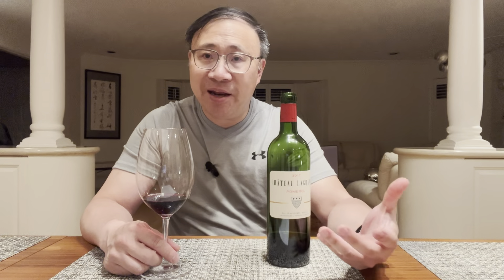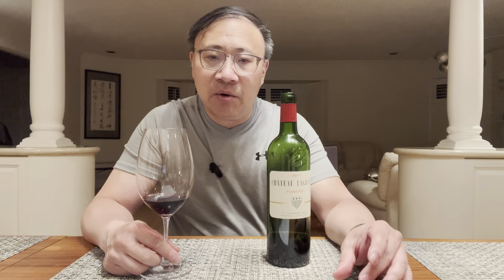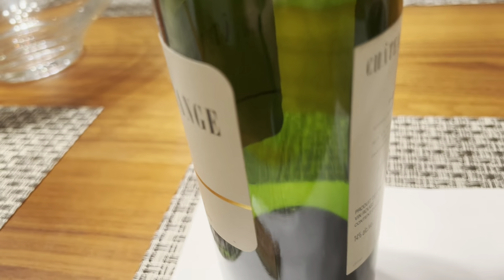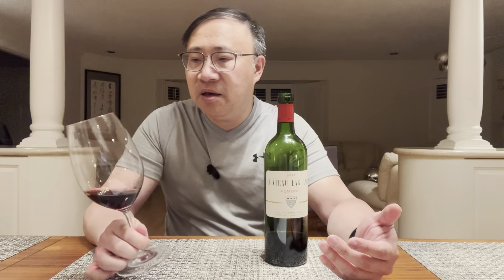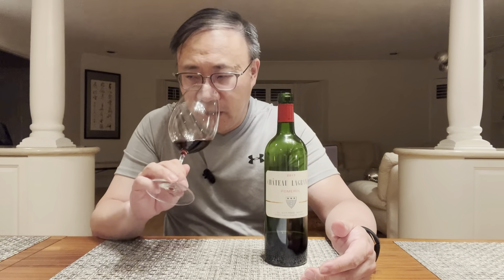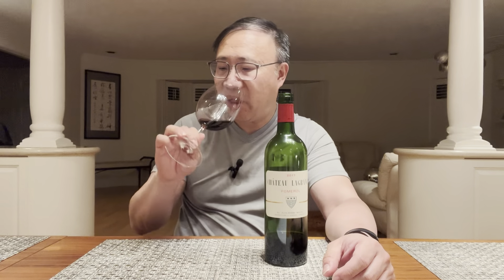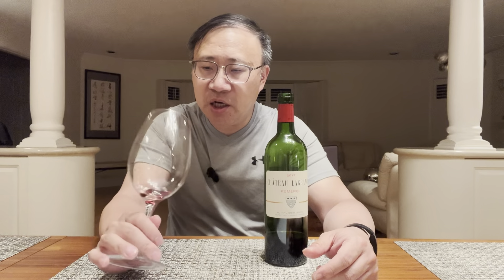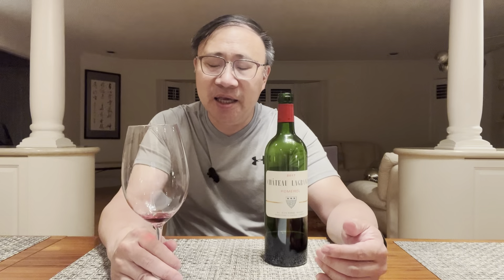Chateau Lagrange 2017 Pomerol Bordeaux Premium Wine Review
This property, situated on the northern border of the plateau of Pomerol.  It was purchased by  Jean-Pierre Moueix in 1953.

The vineyard is planted on heavy clay soils, which is excellent for the growth of Merlot grapes their best expression. It is mean to be fruit driven and approachable young.  The winery is about 9 hectares in size.  The vineyard is planted 95% Merlot and 5% Cabernet Franc although in most years, the wine produced is made with 100% Merlot grapes.  The wine is aged in oak for 16-18 months (40% new oak).  The grapes are vinified at Chateau Trotanoy.

The 2017 vintage was rated 92 pts Wine Spectator.  2550 cases of wine was produced in 2017,

I purchased it from B.C. Liquor stores for $75 non including taxes.

For more information about this winery, please see their